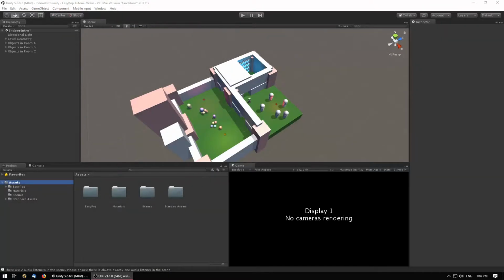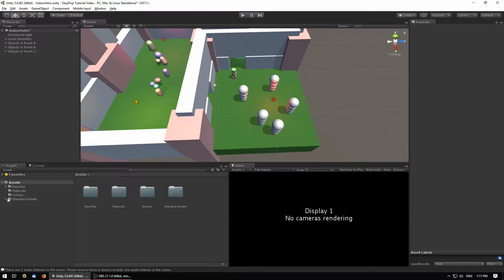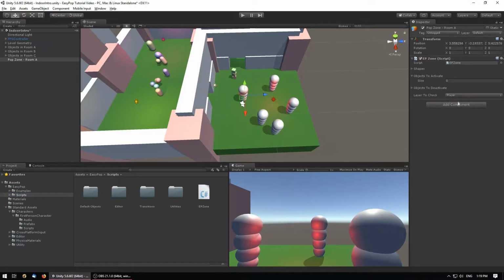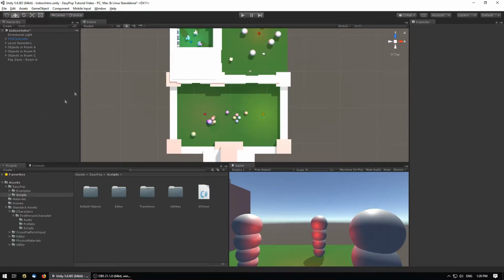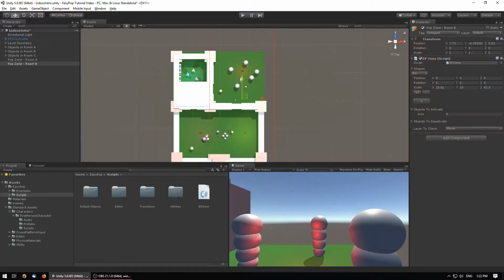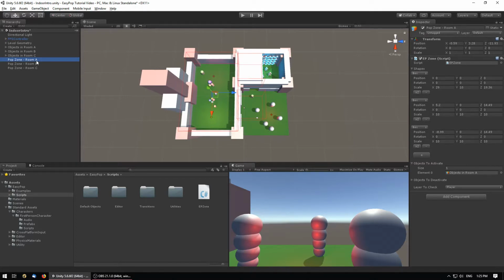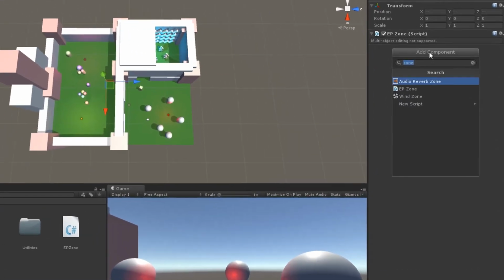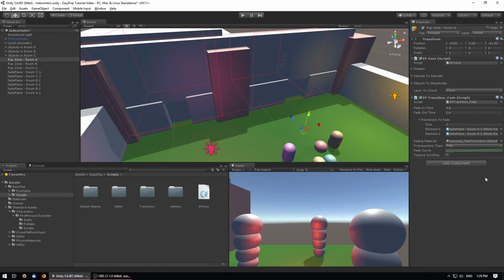EasyPop Tutorial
Introducing EASYPOP, my pop-in toolkit for Unity!